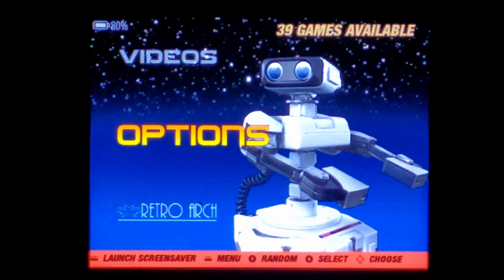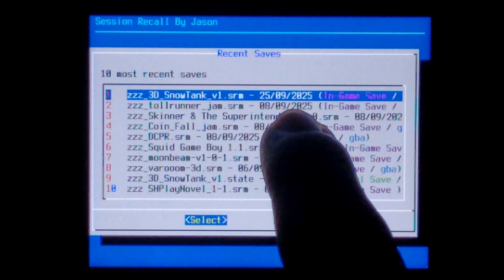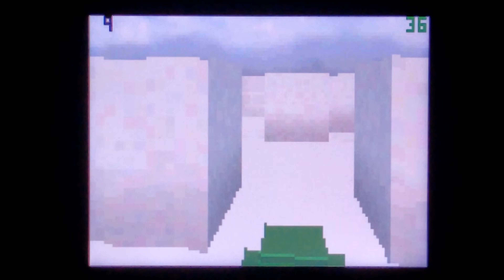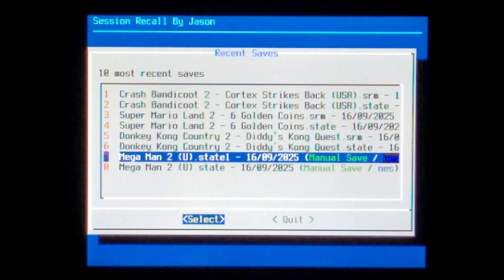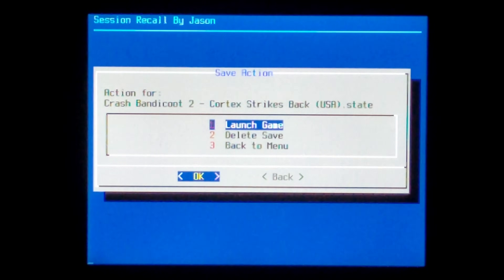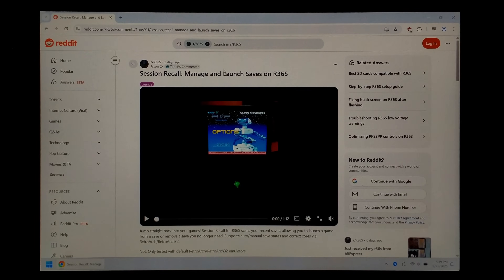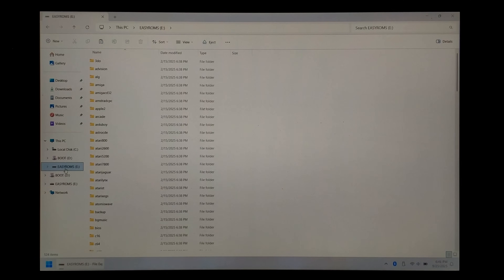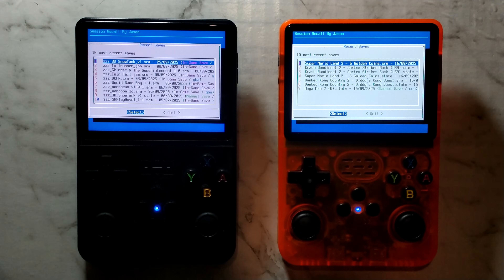R36S Save State Manager - The New Session Recall Script!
An easy to use utility that lets you manage your 10 most recent saves on your R36S!